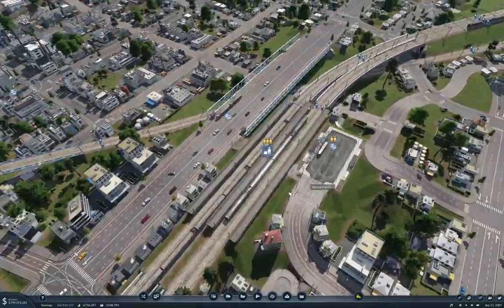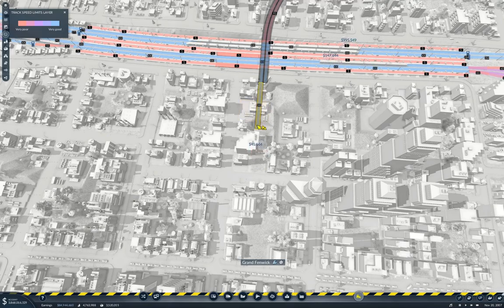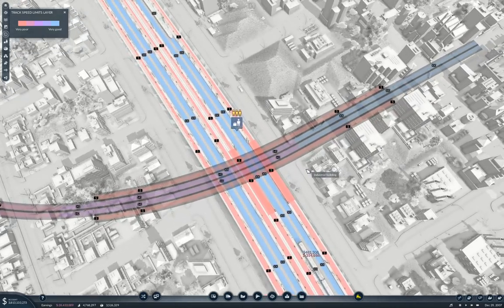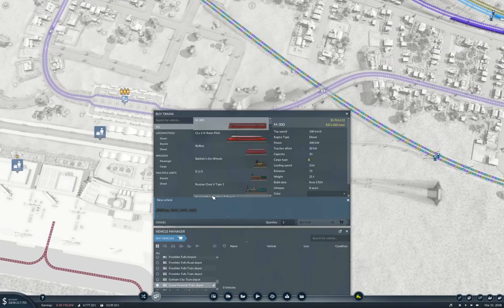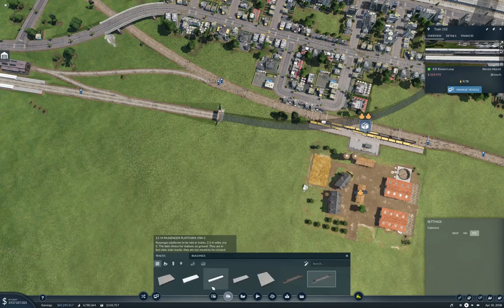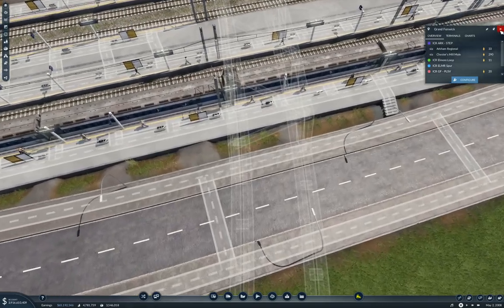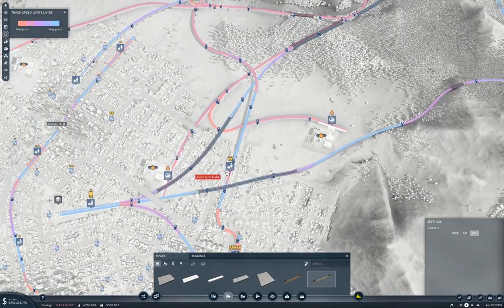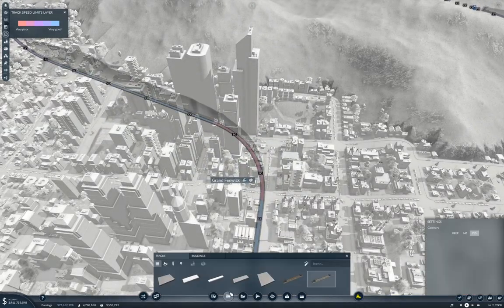Transport Fever 2 - Building a Subway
A subway for a megalopolis. I wonder if that will improve the traffic? Welp, mega project underway.